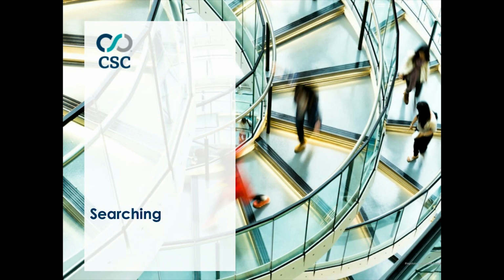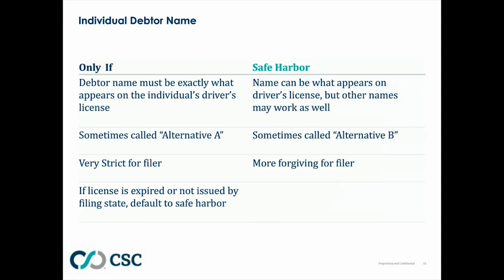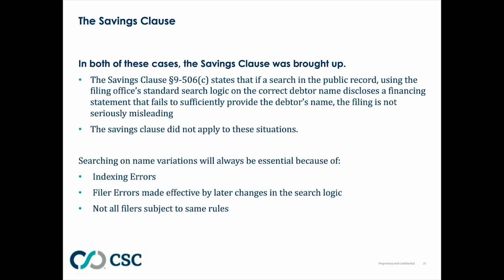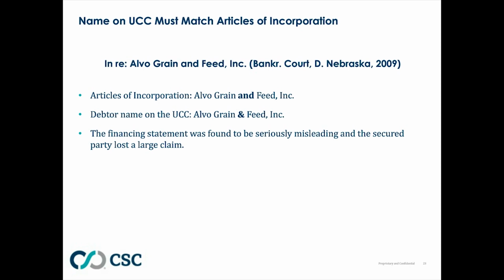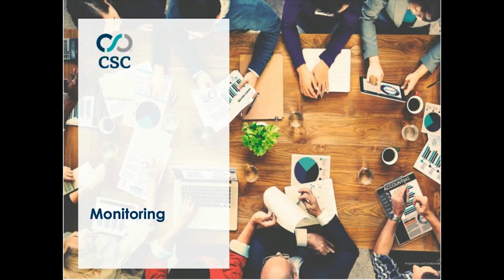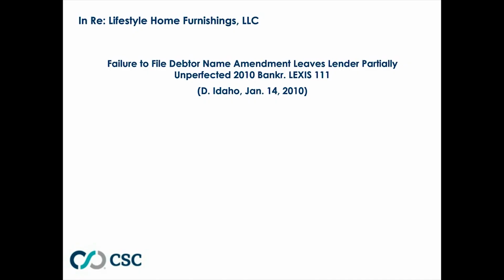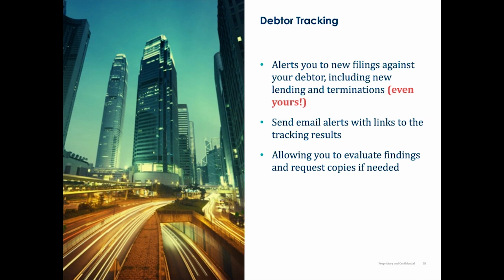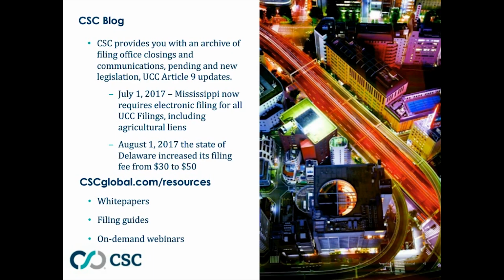UCC 101: The Basics of UCC Searching and Filing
Uniform Commercial Code (UCC) filing, searching and monitoring can be complicated between debtor name variation, search logic differences, and various filing procedures. But filing, searching and monitoring properly can save your firm from many problems. Getting and staying organized, paying attention to detail and keeping close track of the changes that may impact your filing position can be easy with the help of a few best practices.

Join Russ Lash of CSC for a recorded webinar to learn:
• Debtor name ins-and-outs
• Common UCC pitfalls
• Hints for better UCC-1 and UCC-3 forms
• Easier options for successful debtor tracking